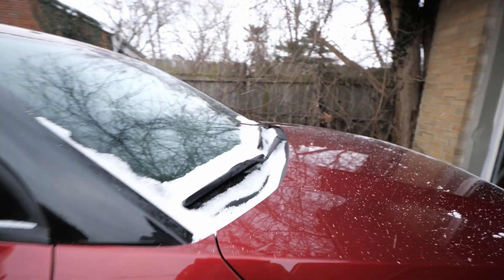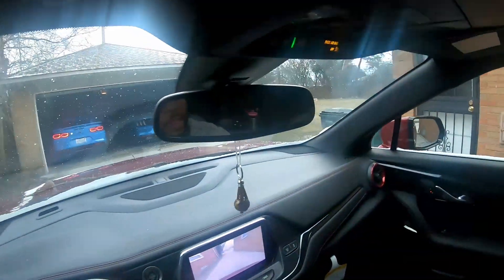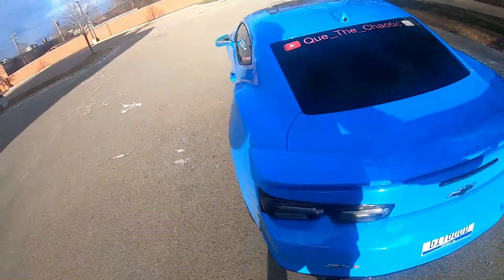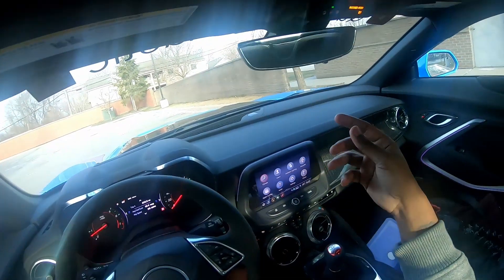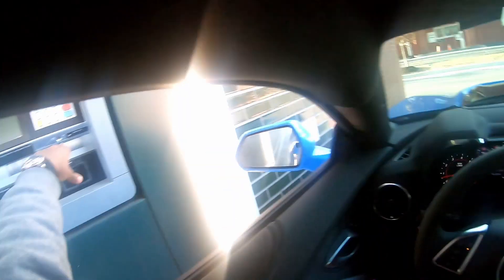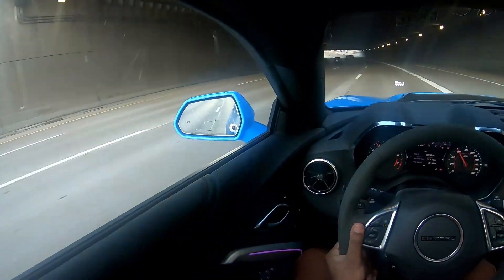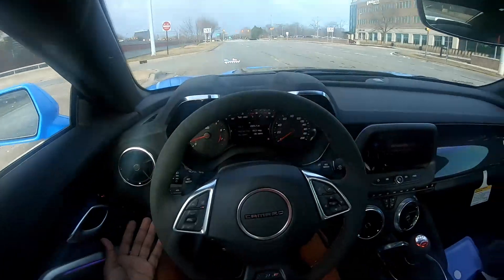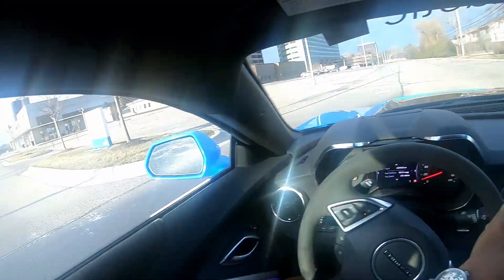They LIED about the Camaro's visibility *ZL1 POV PROOF*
Camaro's visibility

Camera gear
Panasonic G9

Panasonic LUMIX G LEICA DG NOCTICRON LENS, 42.5MM, F1.2